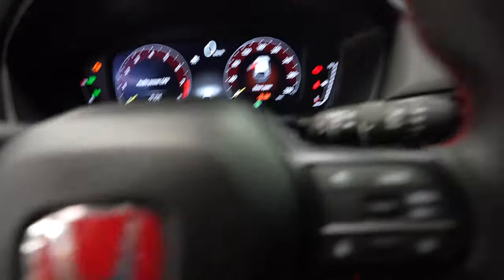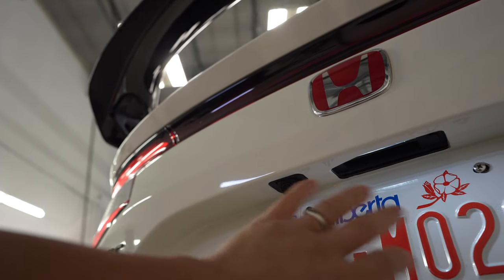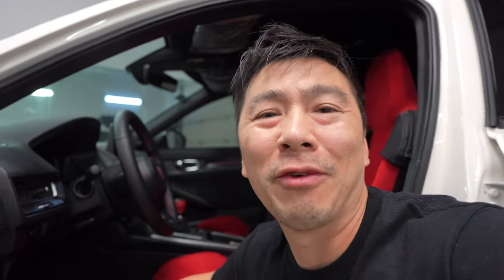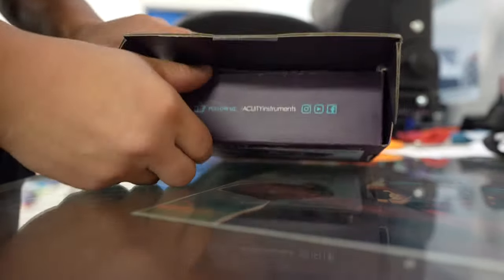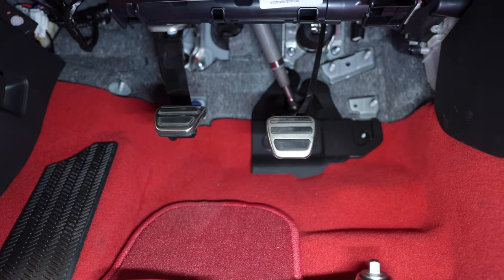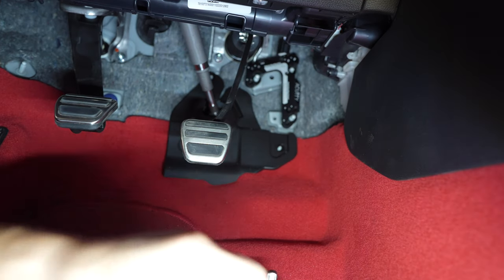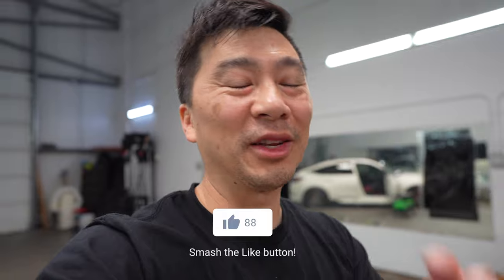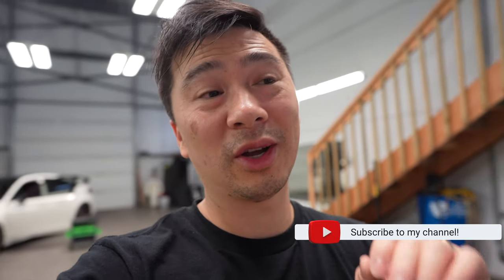Cheap Effective Driver Mod || FL5 Acuity Pedal Spacer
The Acuity pedal spacer is a really easy mod to install that gives you immediate positive results to your pedal position. The best thing is you can go back to stock pedal position if you don't like it and it is pretty cheap!